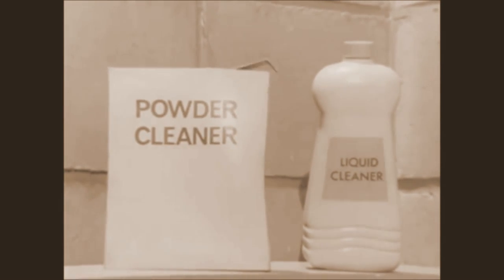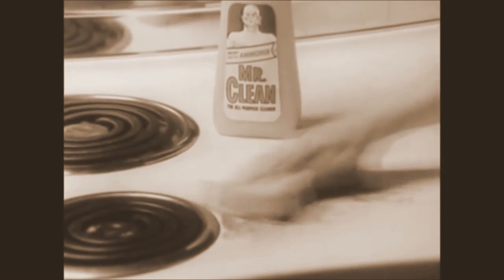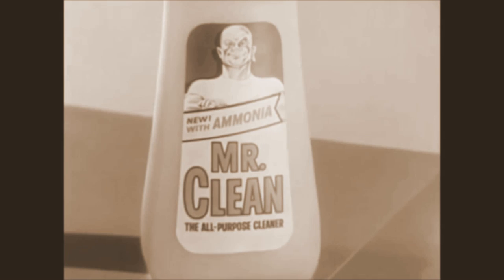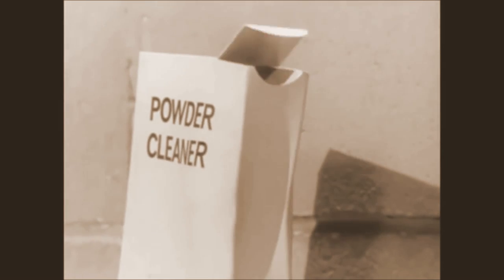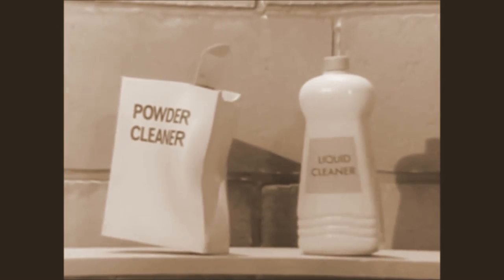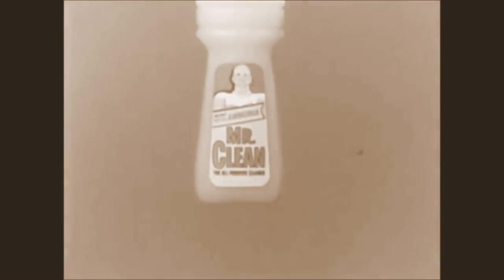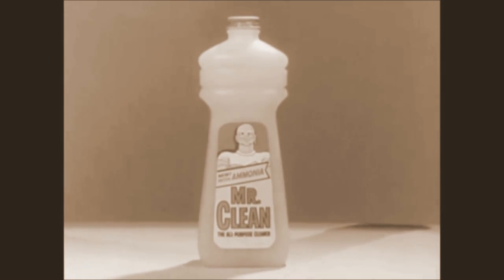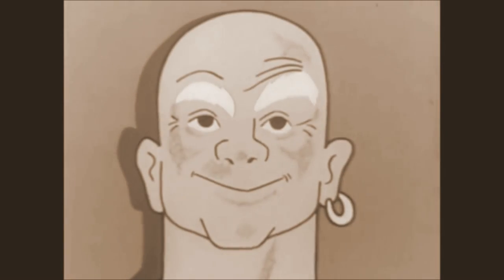Mr. Clean Now With Ammonia Commercial a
This video is not my copyright crap. It belongs to it's perspective owners.